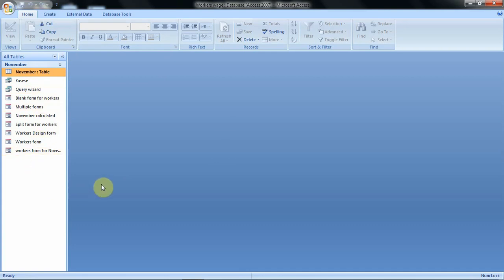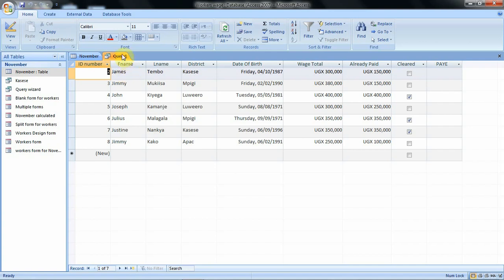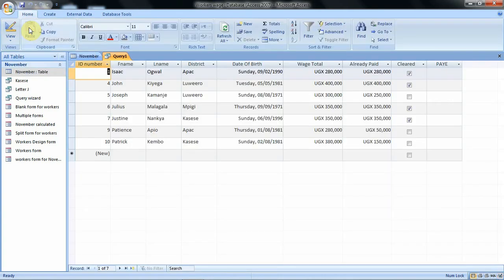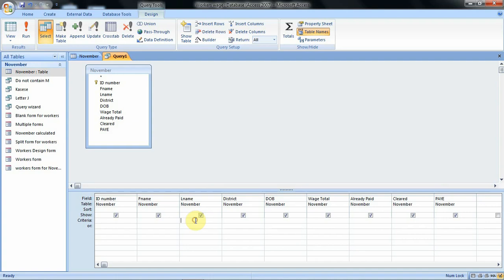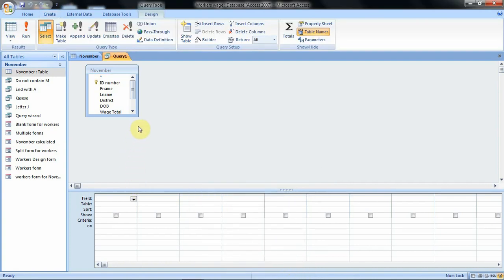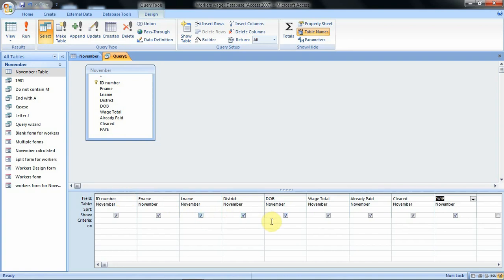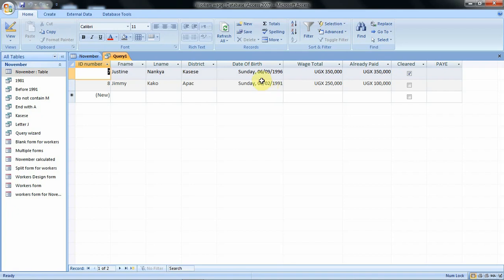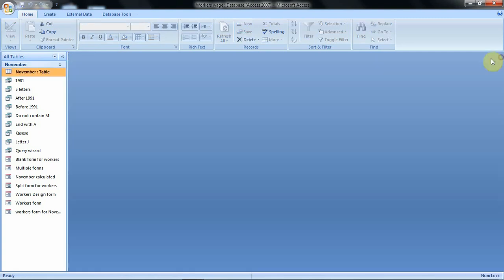Creating query with a variety of criteria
This tutorial is about Creating query with a variety of criteria